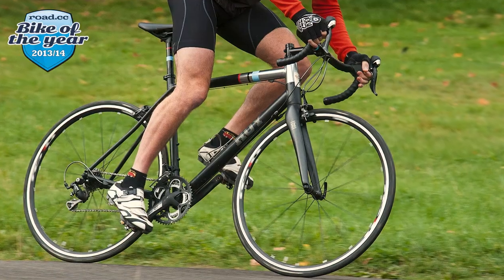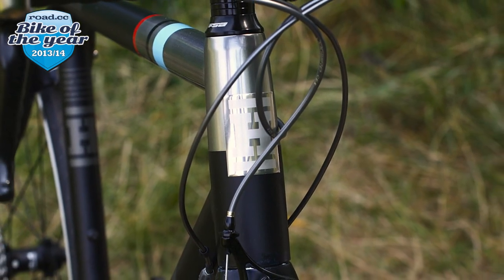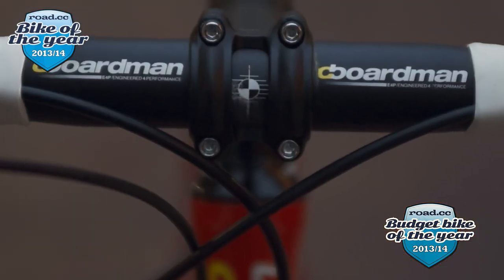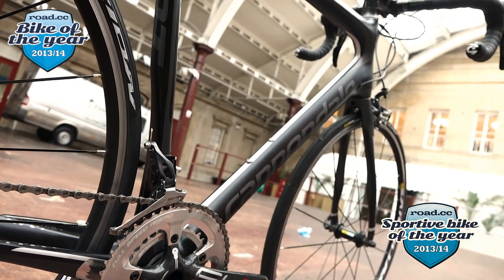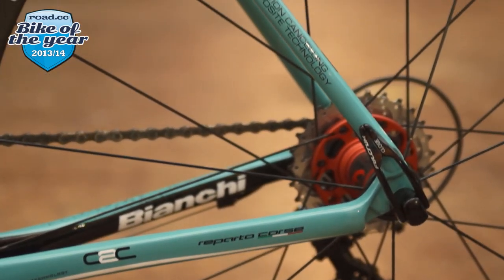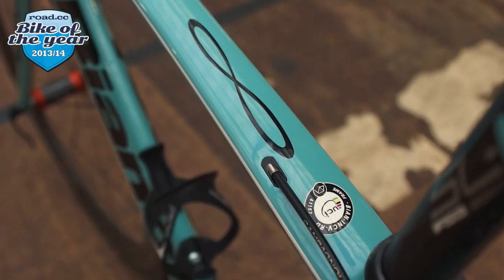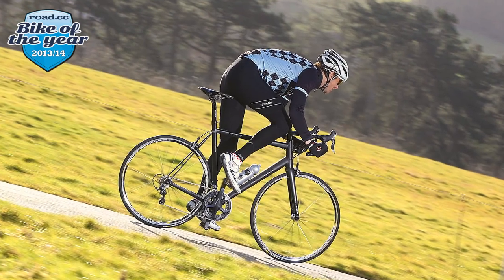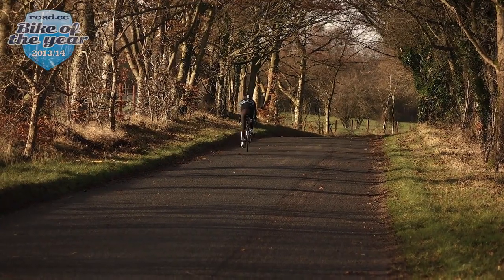road.cc Bike of the Year 2013-14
Editor in Chief Tony Farrelly and technical editors, Mat Brett and Dave Arthur count down road.cc's Top 11 bikes of the past year to reveal their overall Bike of the Year
To find out even more about their choices and for links through to the original reviews

Video Production, Bath, UK by Adam Loretz, filmmaker, filmmaking, video production services, Loretz Visuals